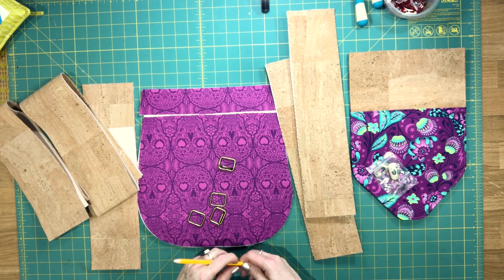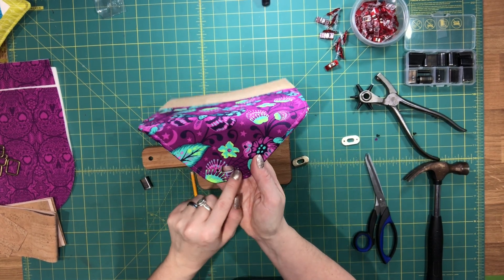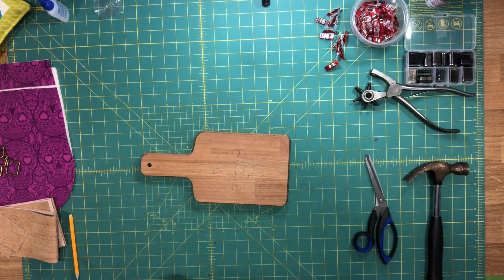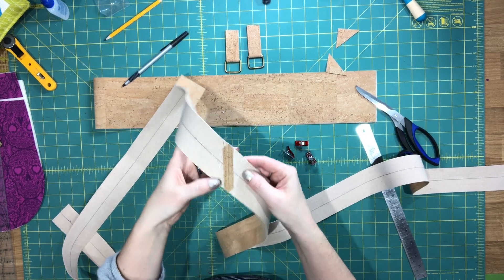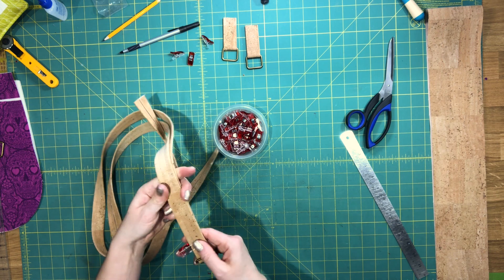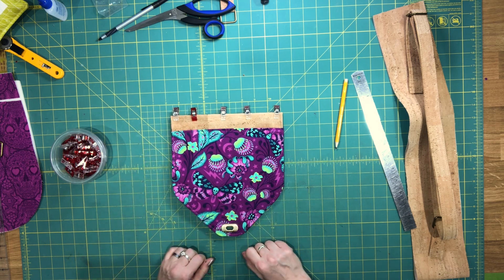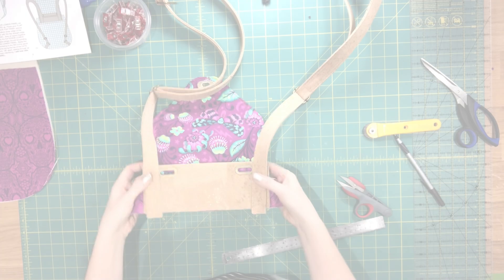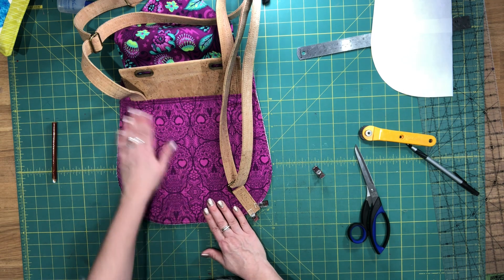Blue Calla Patterns - Bellflower Backpack - Part 3/5: Exterior Back Panel Assembly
Part 3 of 5:  The Bellflower Backpack video series by Blue Calla Patterns

This video covers: Exterior Back Panel Assembly

To complete this portion of the assembly, you'll also need to refer to this video to install oblong screw together grommets:

You will need to purchase this pattern before starting. It is currently available as part of the Carried Away subscription and will be available for individual purchase on February 15th, 2019.